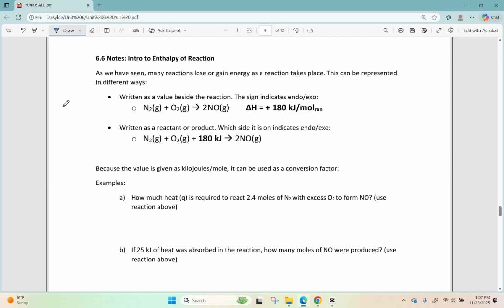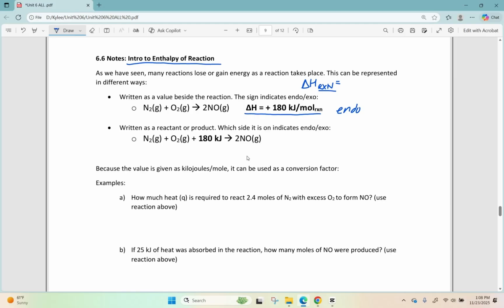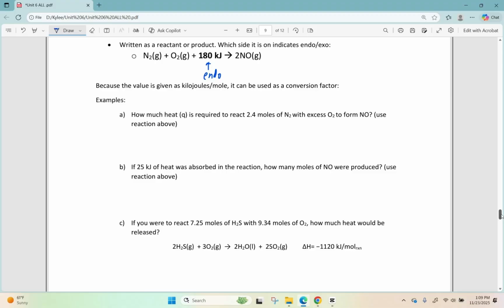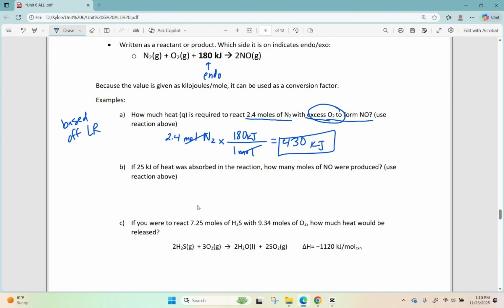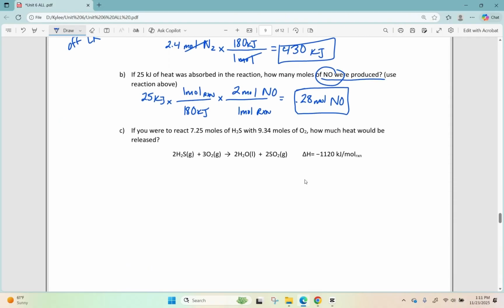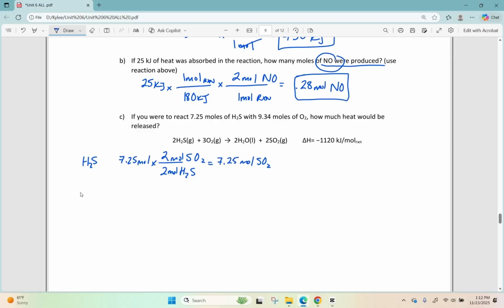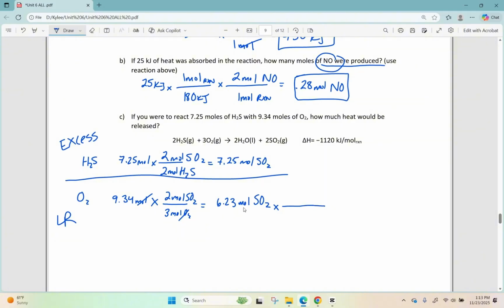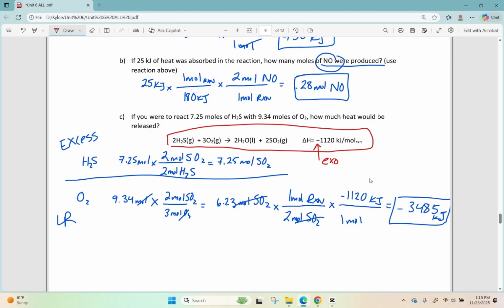AP Chem Made Easy-Unit 6.6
AP Chemistry made easy! This video introduces 6.6 in a direct and straightforward way with guided notes.